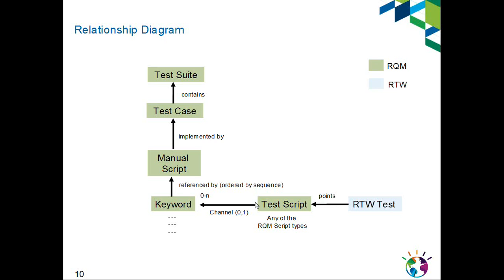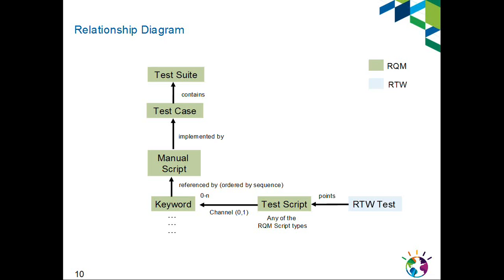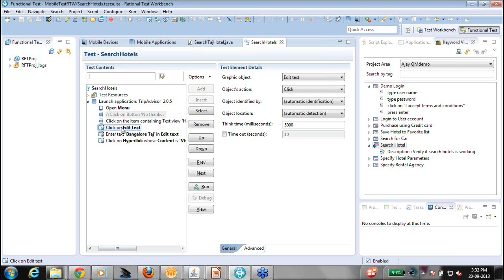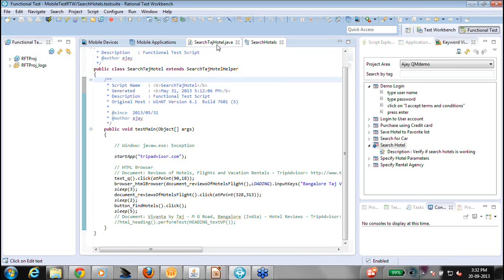Copy of Developing domain specific frameworks for writing multi channel tests using Keywords in RQM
Keywords are like "sub-routines" that group a set of test steps in RQM. This sequence of test steps can be manual or automated tests. Keywords help you modularize the tests and help create a user flow or a business script by deferring the actual implementation to a later stage. Non technical SMEs can read and write easily readable test cases that look like business scenarios. These can be converted to automation scripts without loosing the business flow representation.

Key Questions to be answered:
What is test modularization?
How to creating high level business flow using keywords?
Just by looking at the script can a Business analyst or Subject Matter Expert (SME) tell if there is adequate coverage of the business flow?
When a SME comes up with a new business flow for the application, how do you define the acceptance criteria?
Can I automate the scenario that was earlier manual -- and not loose the overall picture of the flow?
How do I trace a scenario across the Web UI and Mobile app?